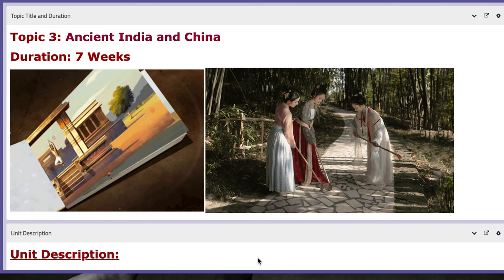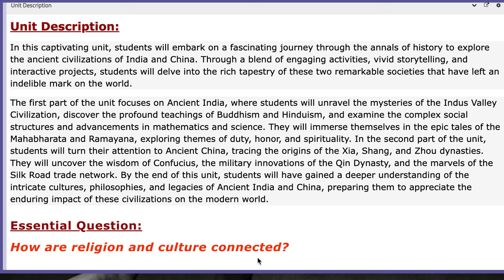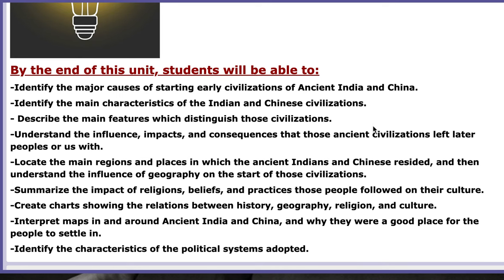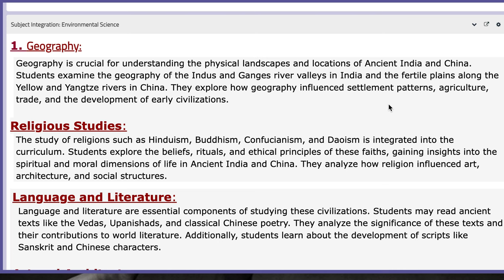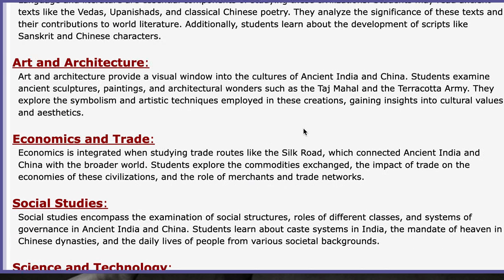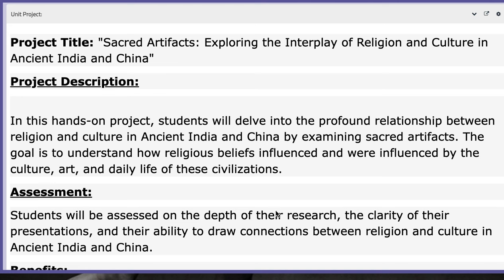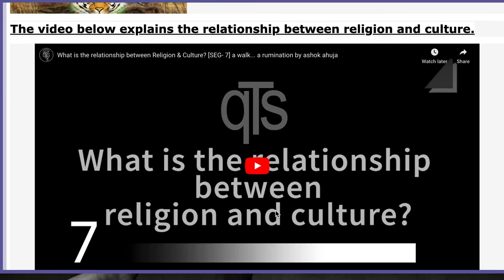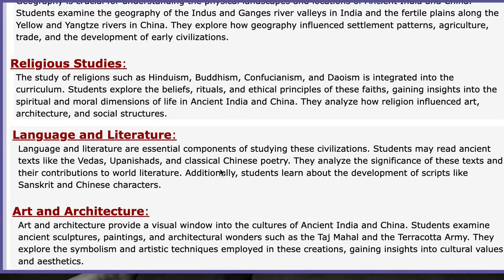Grade 10 Unit Video Topic 2 Ancient Indian and China- by Ms. Natally Balbeisi